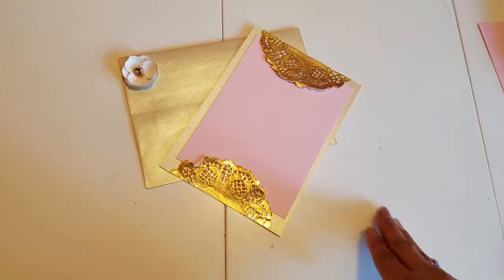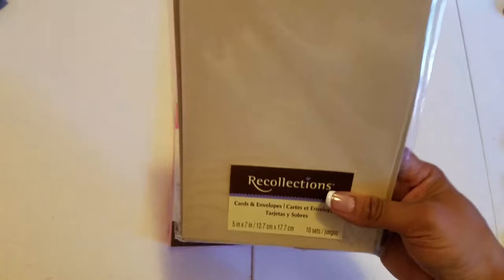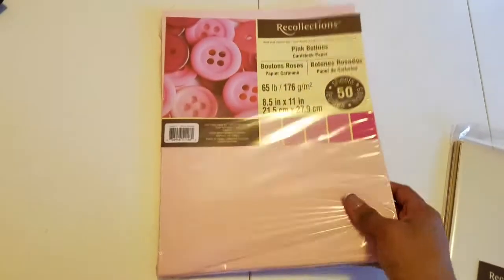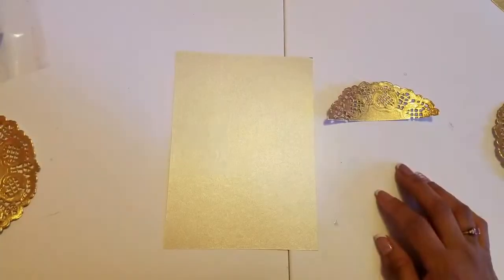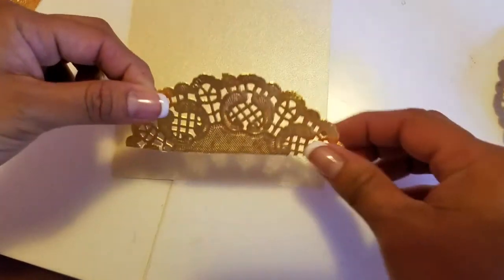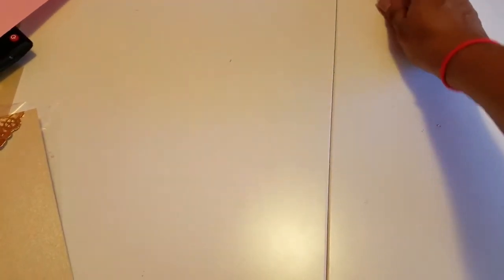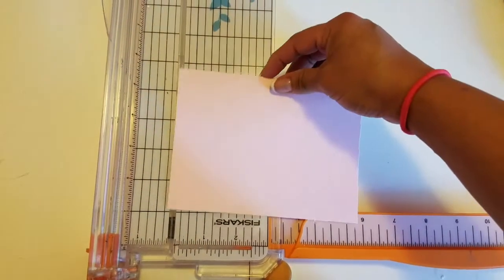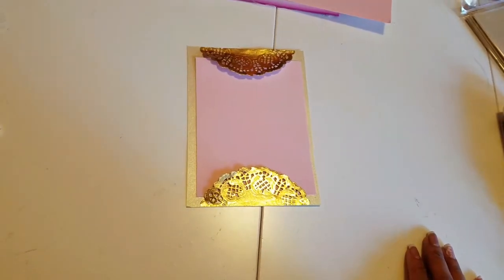Beautiful and easy Invitation Tutorial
Hi guys! This is s super easy and fast proyect. I took me less than 2 hours to get 30 invitations done! Also very economic just under $20. I forgot to mention in the tutorial that the envelope packages come with the cards as well.